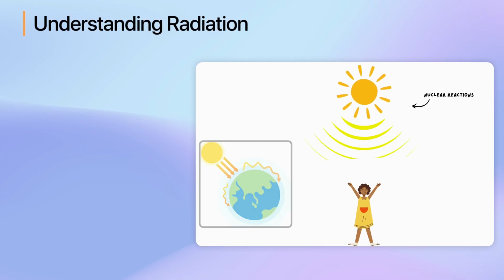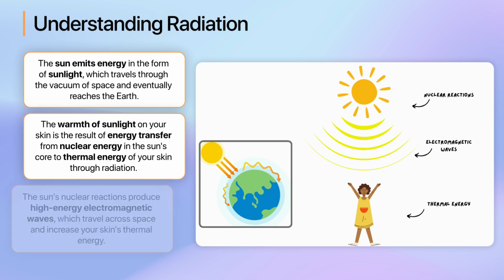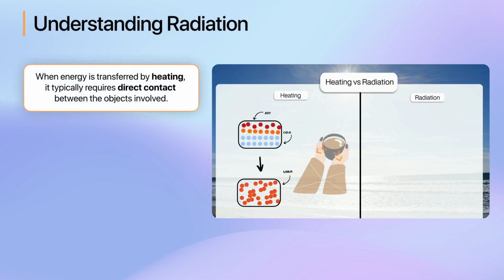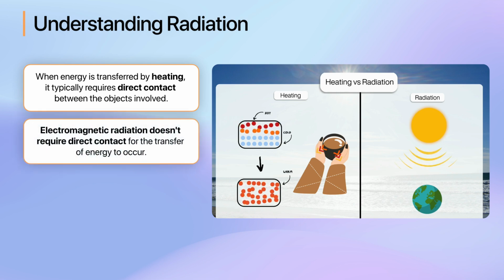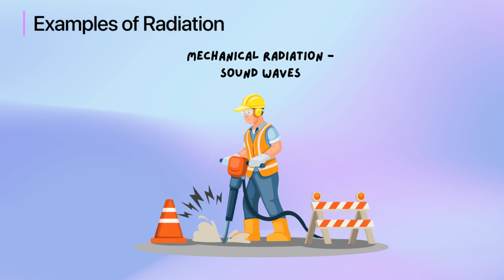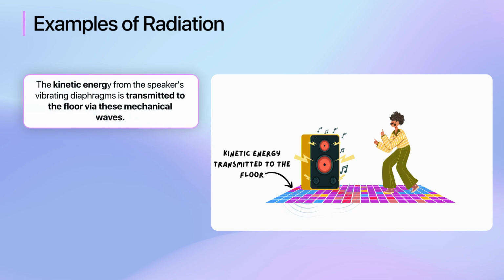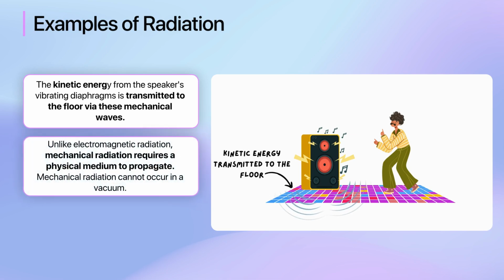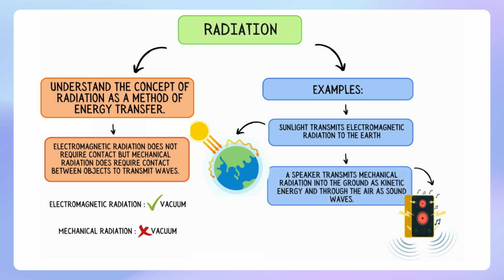Radiation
Welcome to our lesson on radiation, a fascinating method of energy transfer! In this video, you will learn how radiation operates, focusing on both electromagnetic and mechanical radiation. We’ll dive into real-life examples to illustrate how energy is transferred through these processes and broaden your understanding of how energy moves.

📚 In this lesson, you will learn:

- How radiation serves as a method of energy transfer through waves.
- Understanding electromagnetic radiation, such as sunlight and how it transmits energy without direct contact.
- Real-life example of electromagnetic radiation: Discover how the sun’s energy travels through space to warm your skin.
- The difference between radiation and heating, focusing on contactless energy transfer.
- How mechanical radiation transfers energy through vibrations in a medium, like sound waves from a speaker.
- Real-life example of mechanical radiation: Explore how vibrations are felt when standing near a loudspeaker due to mechanical waves.

✨ Key concepts covered:

- Electromagnetic radiation: Learn how energy can travel over vast distances through waves that do not require a medium, with a focus on sunlight.
- Mechanical radiation: Understand how vibrations in a medium transfer energy, making concepts like sound waves more accessible.
- Practical examples: Analyse how the sun’s warmth and sound vibrations demonstrate the principles of radiation.
- Conservation of energy: Strengthen your understanding of how energy transfer methods always abide by this fundamental principle.

🤔 Common Questions Answered:

- How does radiation transfer energy without contact?
- What is the difference between radiation and heating?
- How do electromagnetic waves transfer energy?
- What are some examples of electromagnetic radiation?
- How do mechanical waves transfer energy?
- What mediums are necessary for mechanical radiation?
- How does sound serve as an example of mechanical radiation?